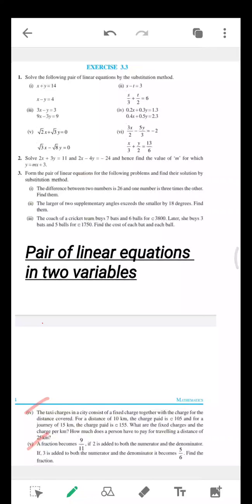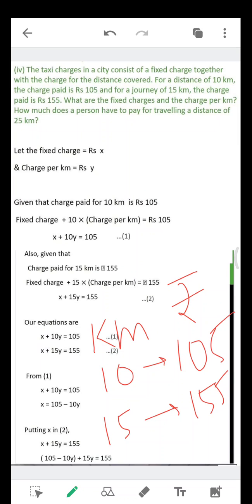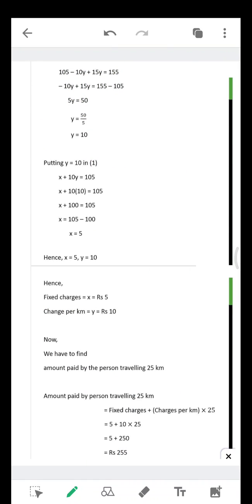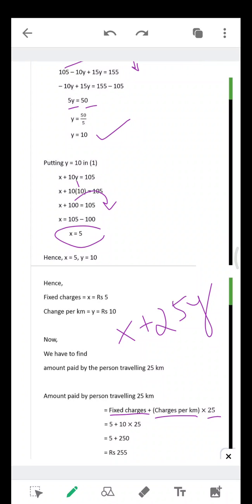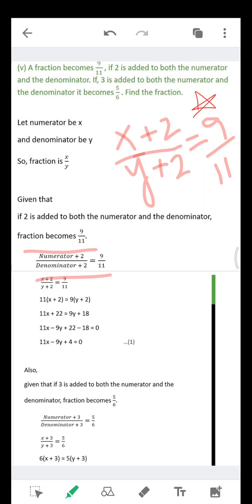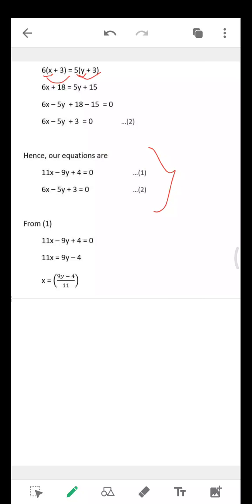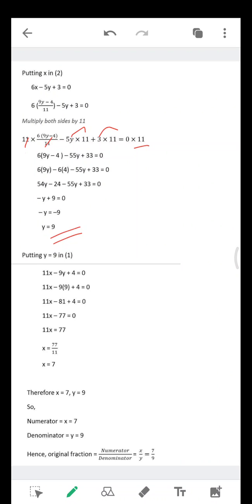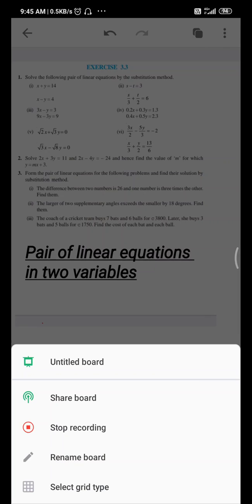class 10th/pair of linear equations in two variables(4)